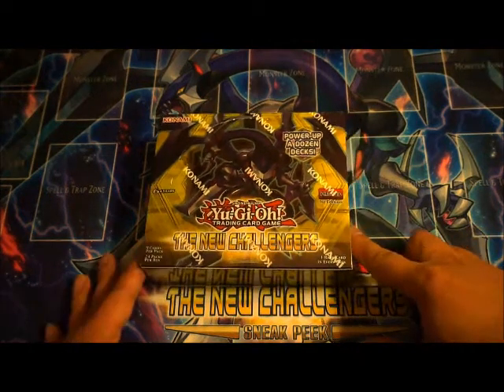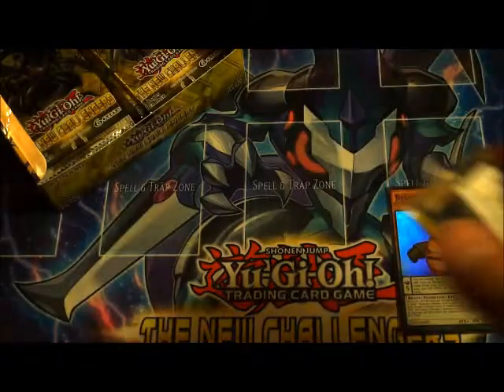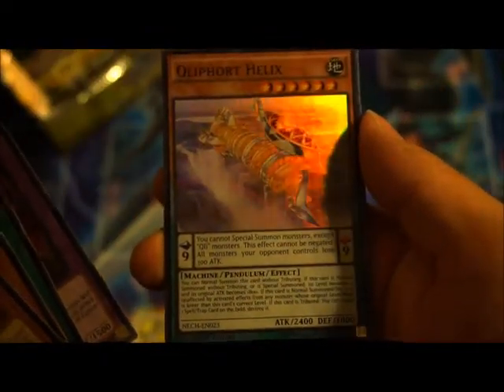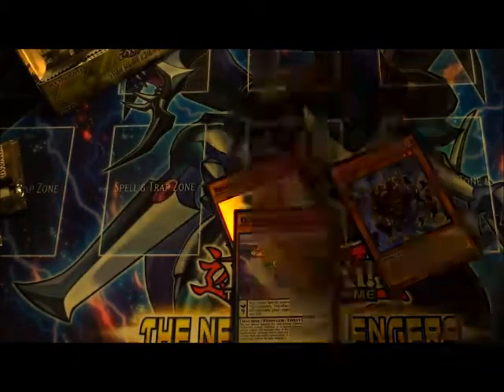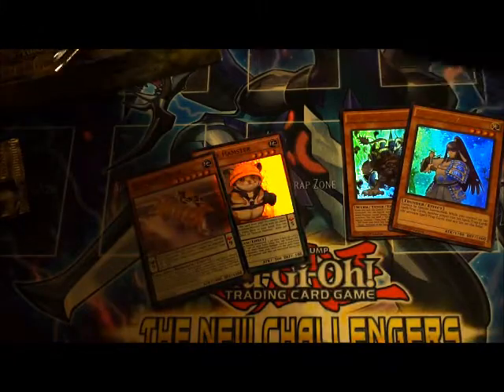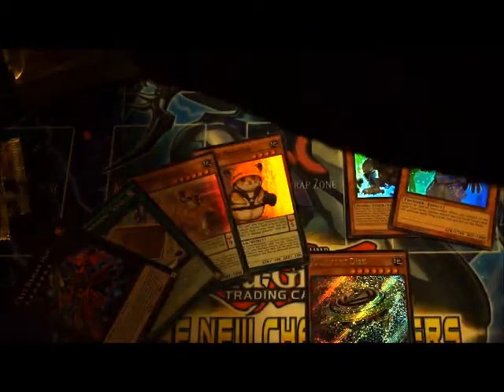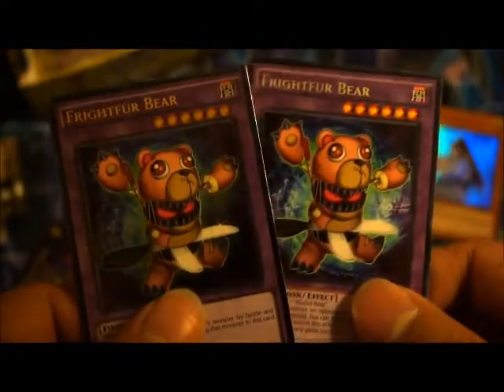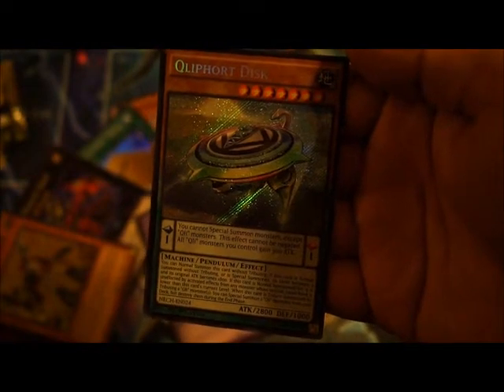Yugioh New Challenger Booster Box Opening! Amazing Pulls!!!